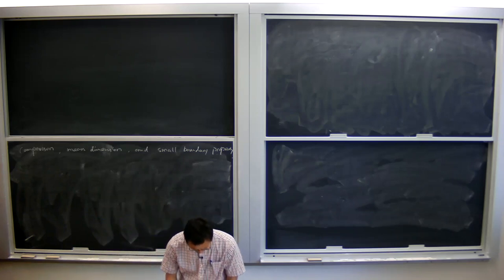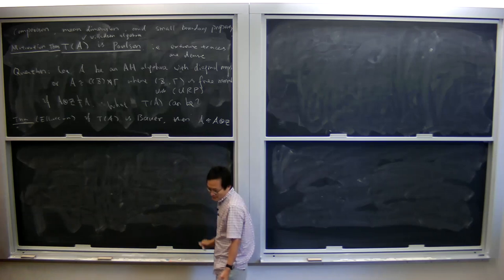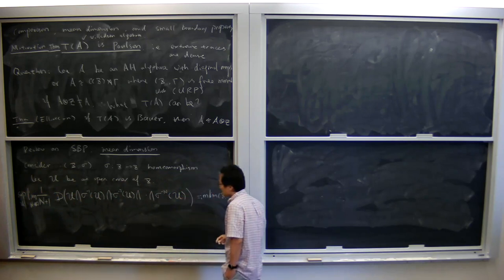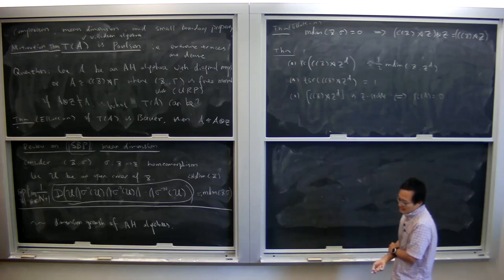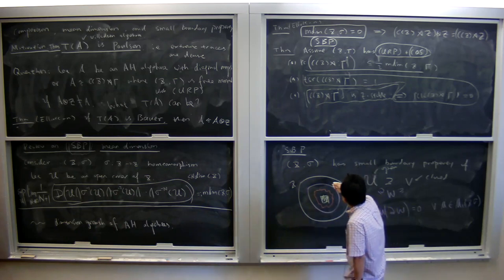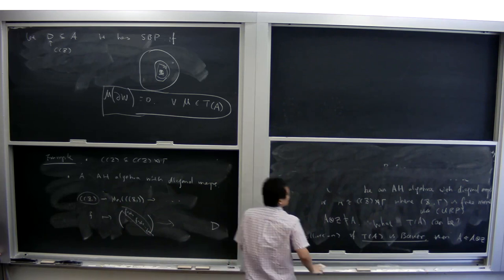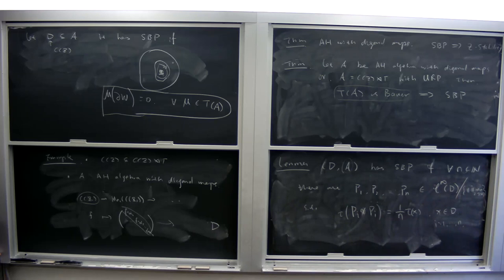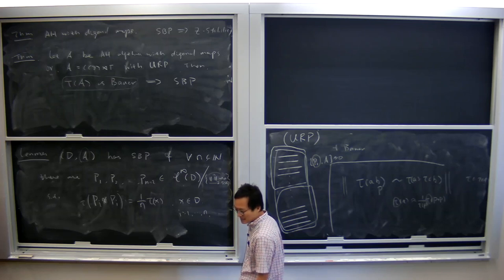Around Z-stability: a classification of Villadsen algebras [...], Part II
Speaker: Zhuang Niu, University of Wyoming
Full Title: Around Z-stability: a classification of Villadsen algebras, and a study of the comparison and zero mean dimension, Part II